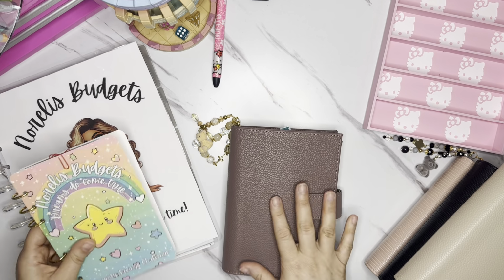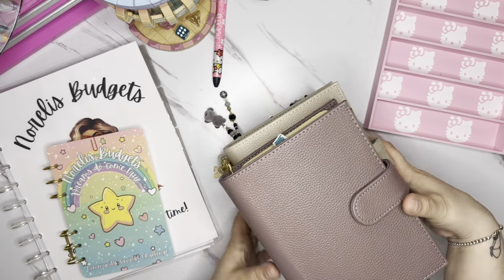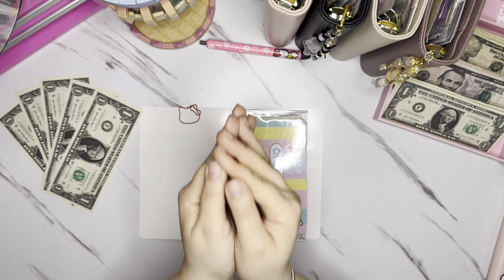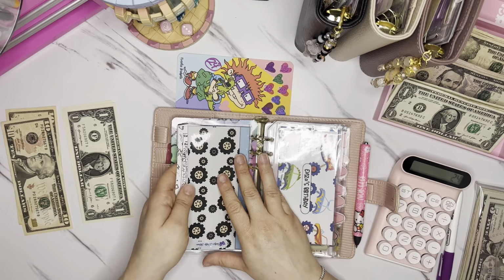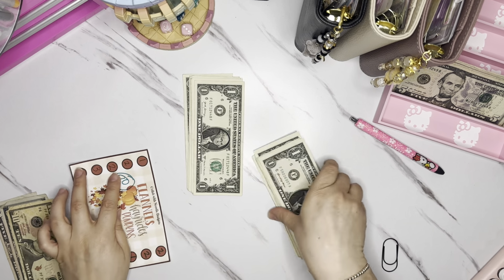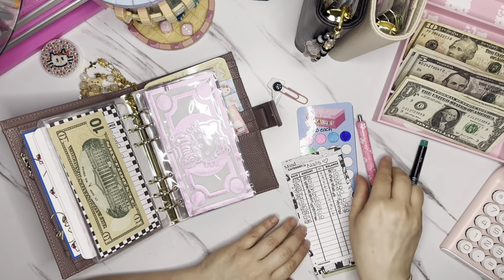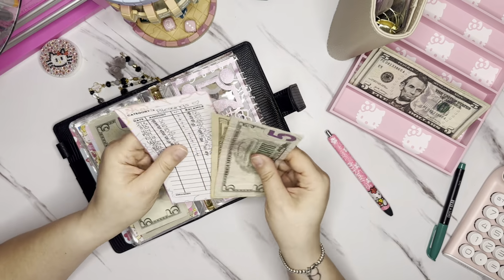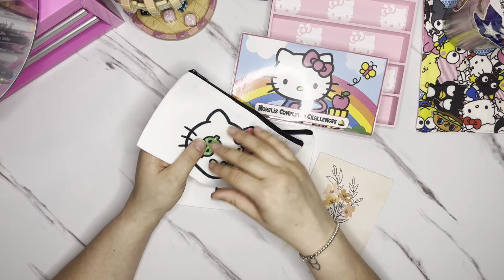💖⭐️Saving $100 in 100 Days⭐️💖 Sinking Funds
Savings with Traci @SavingswithTraci

Amazon Wishlist-

Coloring Stuff 🖼️

Amazon Storefront

Dr. Idriss- my favorite skincare

Pokémon Trading Card Game:
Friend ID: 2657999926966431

Happy Planner and Notebooks I love The Happy Planner! Shop using my link to get a discount

Dice 🎲 Tower:

💖💖Shops I love 💖💖

Get gift cards for your everyday purchases

Upside Gas Rewards Code: NORELIS7458
It will give you a sign up bonus